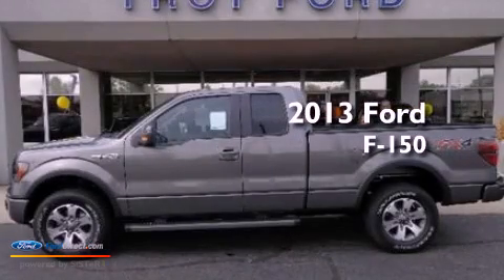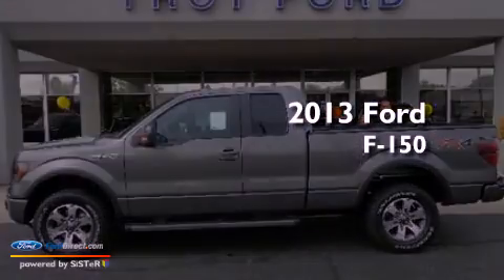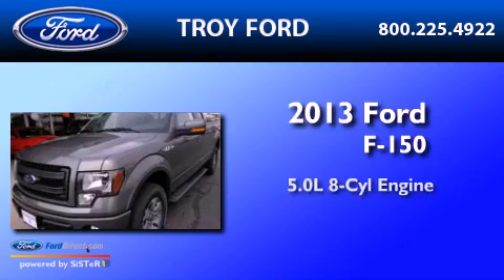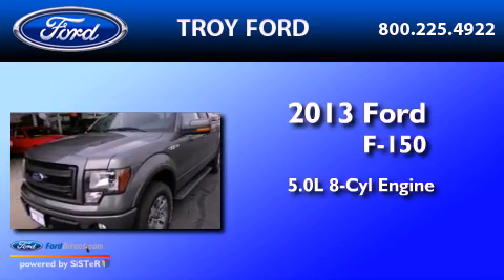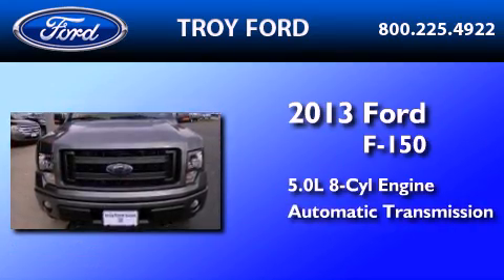2013 FORD F-150 Troy OH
Year : 2013
 Make : FORD
 Model : F-150
 Engine : 5.0L V8 32V MPFI DOHC FLEXIBLE FUEL
 Trans . : 6-SPEED AUTOMATIC
 Exterior : STERLING GRAY METALLIC

 Interior : BLACK
 Stock : 1225T

 3230 South County Road 25-A